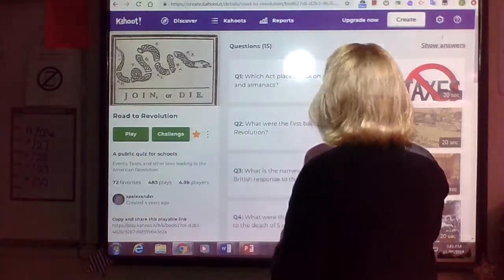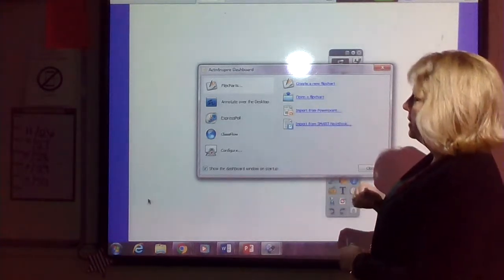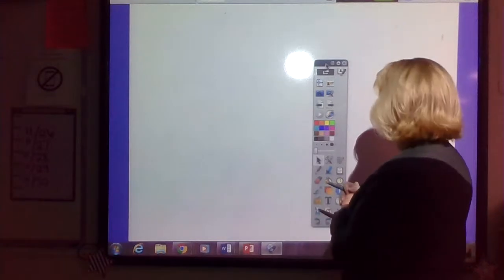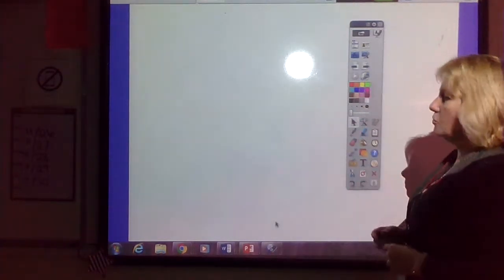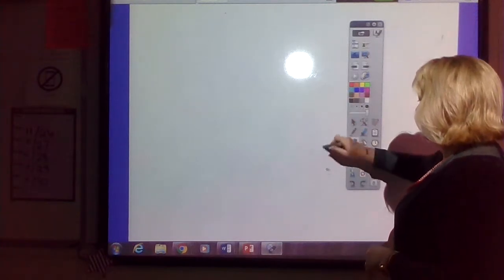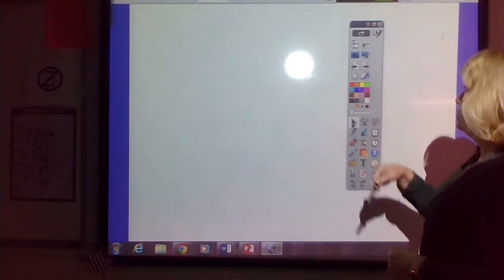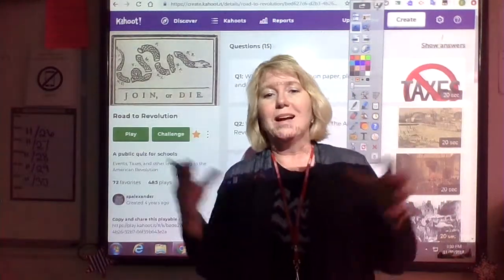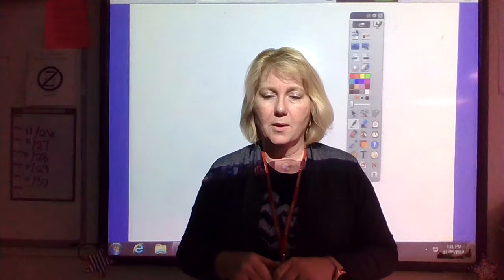ActivInspire tools for Promethean Board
For those teachers with the Promethean Interactive Whiteboard, this video covers the toolbar inside the ActivInspire program and the annotate icon which brings it to your desktop.